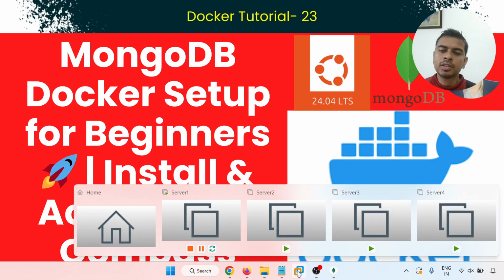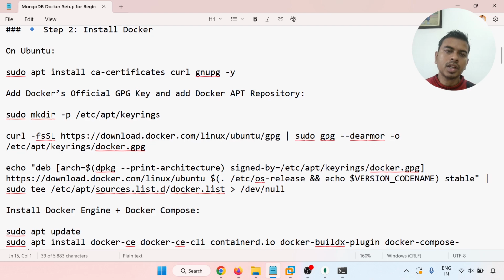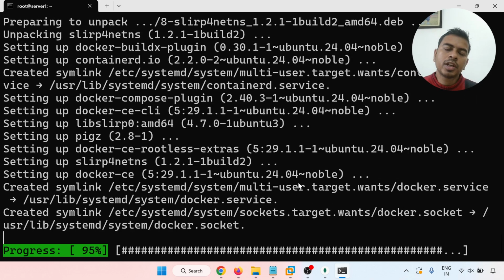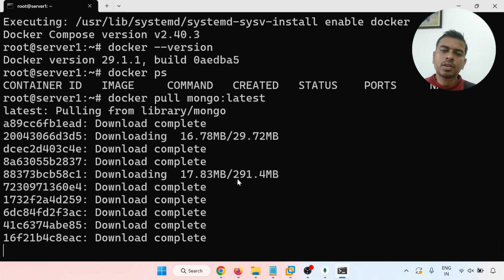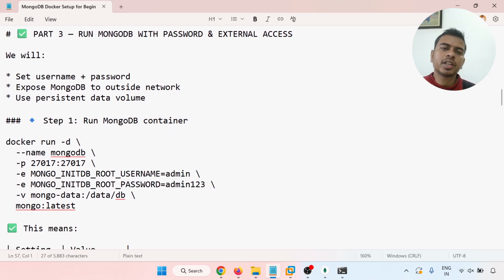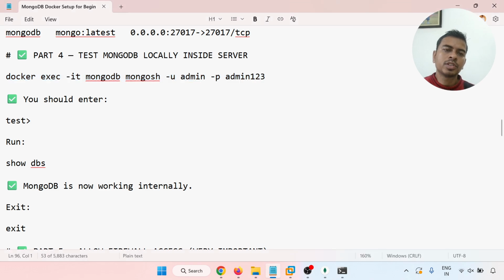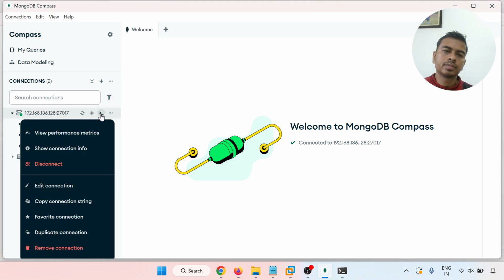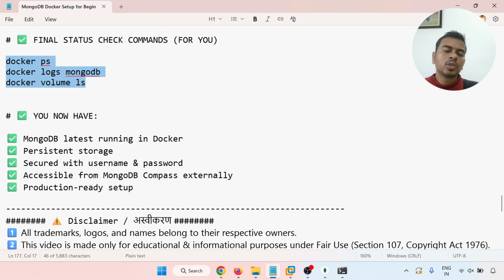MongoDB Docker Setup for Beginners 🚀 | Install & Access with Compass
Complete beginner-friendly, production-safe, step-by-step guide to:

✅ Install MongoDB (latest) in Docker on Ubuntu
✅ Access it from outside using MongoDB Compass

This works on your server IP like 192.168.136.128.
# ✅ YOU NOW HAVE:

✅ MongoDB latest running in Docker
✅ Persistent storage
✅ Secured with username & password
✅ Accessible from MongoDB Compass externally
✅ Production-ready setup

Thanks & Regards,
💫 Chitt Ranjan Mahto — “CHIRAG” 💫